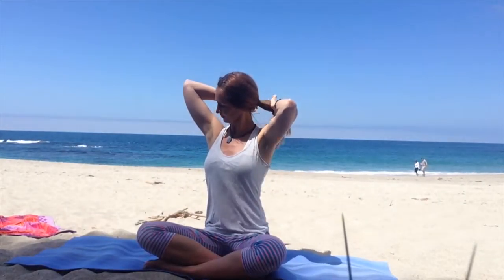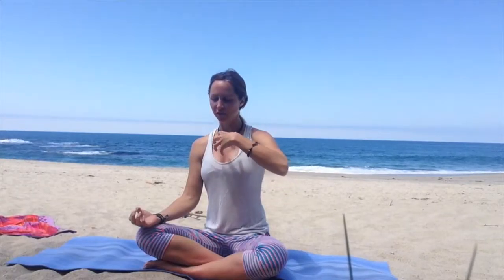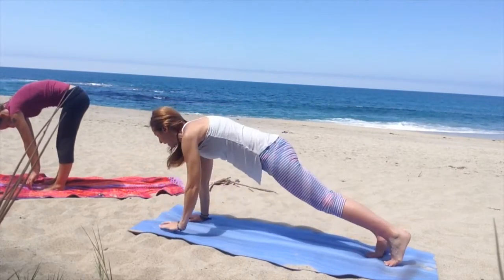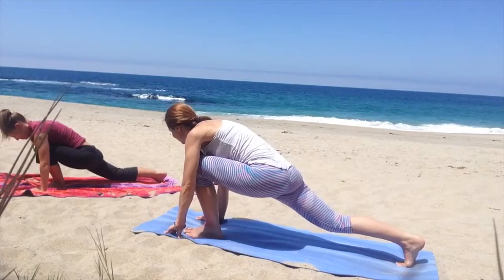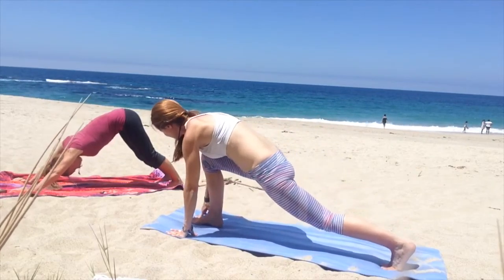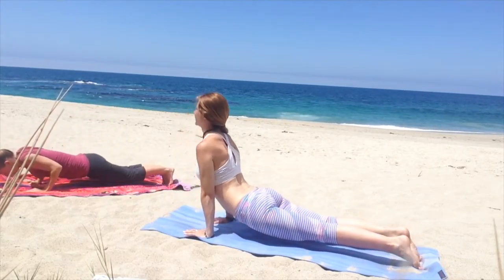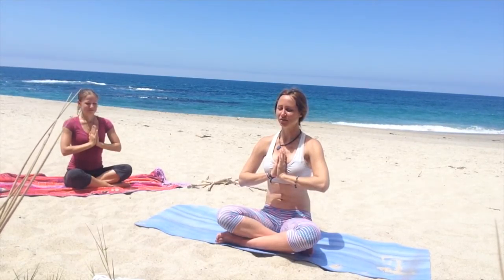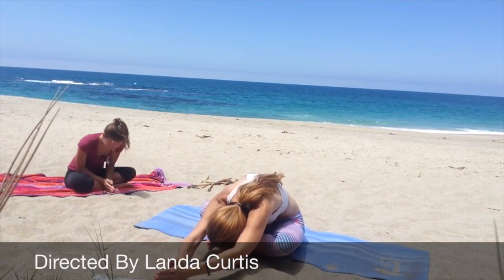New Moon Meditation Sea Flower Chakra Cleanse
Today I was guided to share a Sea Flower Chakra Cleanse.  Being by the water, it was PERFECT... prepping us all for the new moon energies tonight on the west coast.  The new moon the month is leading up to a super moon that is ideal for manifesting ANYTHING.  So dream big my friends!  Sending you so much love from the West Coast central Sun of my heart.